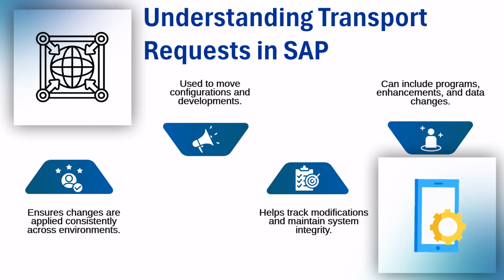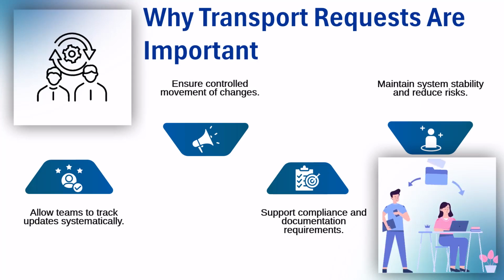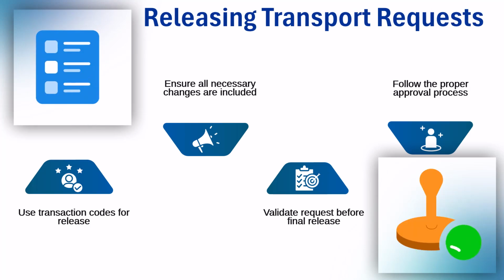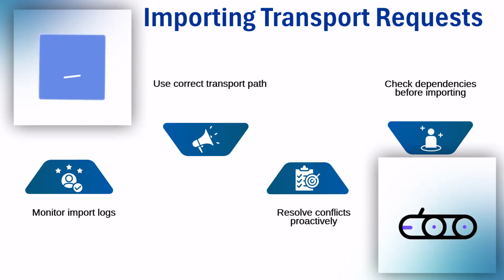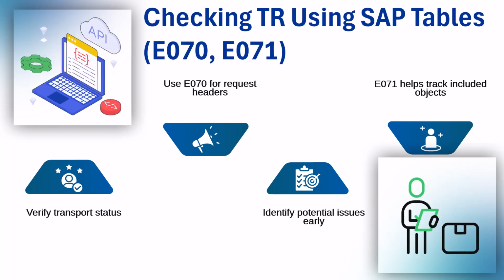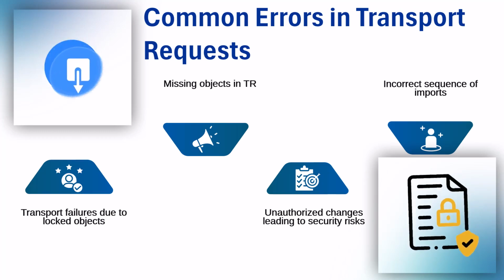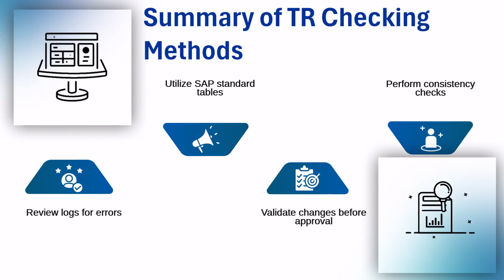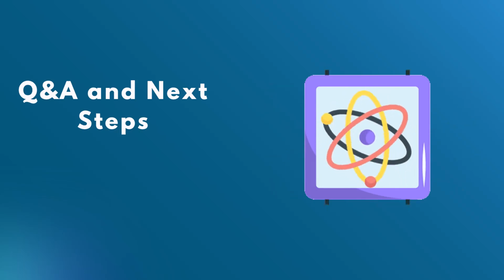How to Check TR in SAP | SAP Transport Training | TR Tutorial SAP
🔍 Want to master the art of checking Transport Requests in SAP? Let's dive right in! 🚀

1️⃣ Understanding Transport Requests in SAP 類 - Know what TRs are and why they matter!
2️⃣ Why Transport Requests Are Important 🌍 - Learn how TRs impact system changes!
3️⃣ Different Types of Transport Requests 💡 - Dive into Workbench, Customizing, and other TR types!
4️⃣ Checking TR Using Transaction Code SE10 🏗 - Find out how SE10 helps track your requests.
5️⃣ Checking TR Using Transaction Code STMS 🚛 - Manage TR imports like a pro!
6️⃣ Transport Directory and Logs in SAP 📜 - Learn where the TR logs are stored and how to access them.
7️⃣ Verifying TR Status in SAP System ✅ - Check if your TRs are successfully processed.
8️⃣ Analyzing Transport Request Details 🔍 - Deep dive into TR components and dependencies.
9️⃣ Checking TR Dependencies 🔗 - Avoid conflicts by knowing which TRs depend on each other.
🔟 Releasing Transport Requests 📦 - Understand the steps to finalize and release your TRs.
1️⃣1️⃣ Importing Transport Requests 🚚 - Get your changes into the system seamlessly.
1️⃣2️⃣ Checking TR Using SAP Tables (E070, E071) 📊 - Use database tables for quick TR analysis.
1️⃣3️⃣ Common Errors in Transport Requests ⚠ - Troubleshoot issues like a SAP expert!
1️⃣4️⃣ Best Practices for Managing TRs in SAP 📌 - Optimize your workflow and avoid mistakes.
1️⃣5️⃣ Summary of TR Checking Methods 🎯 - Quick recap of everything covered!
1️⃣6️⃣ Q&A and Next Steps 欄 - Have questions? Drop them in the comments!

🔥 Looking for professional SAP training? Learn from cyberbrainer.com , the leading IT training provider! With cyberbrainer.com , you can master SAP modules and become an expert in transport requests. Take your skills to the next level with hands-on training and real-world projects! Sign up for cyberbrainer.com  SAP courses today! 💻🚀